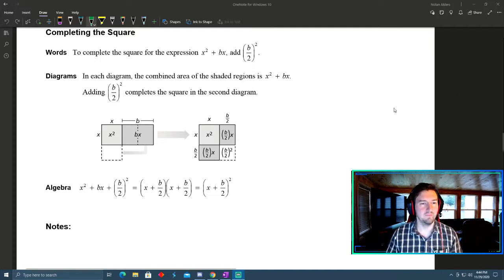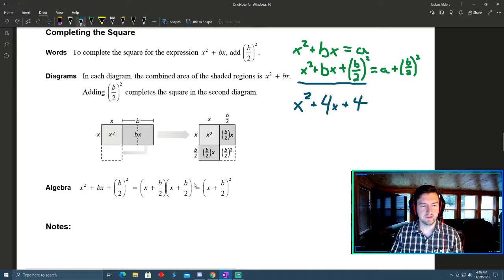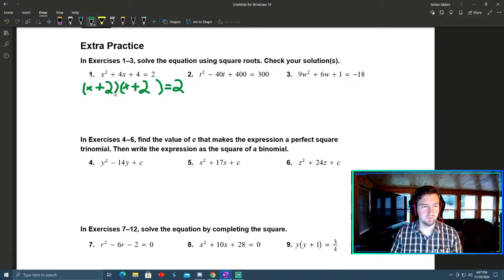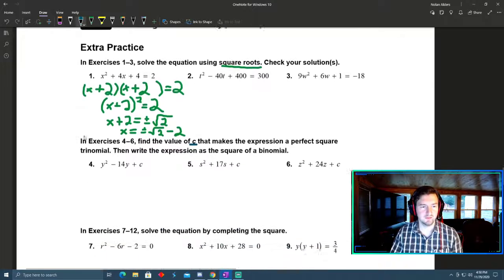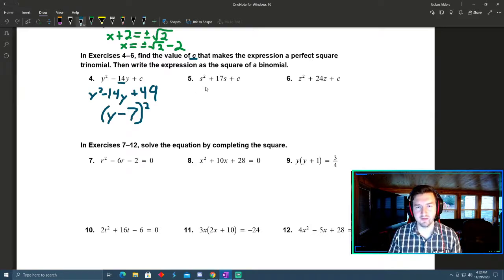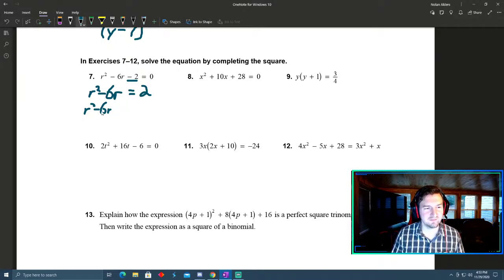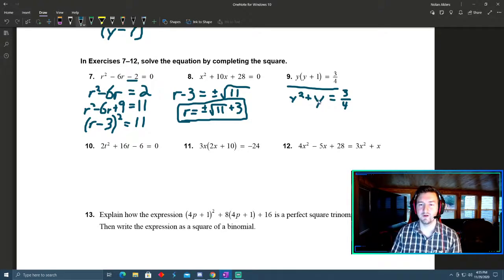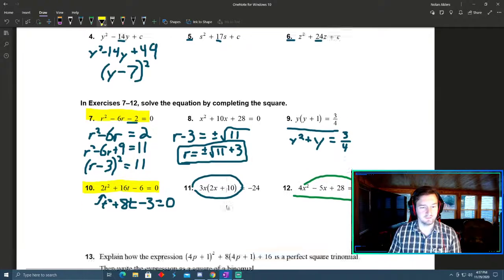How to Solve Quadratic Equations by Completing the Square